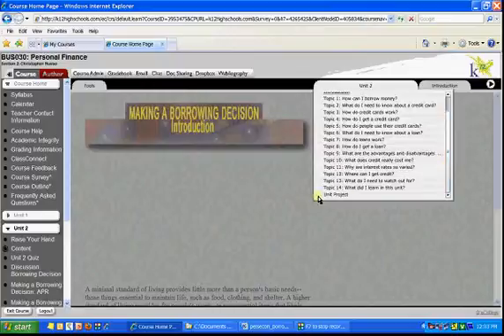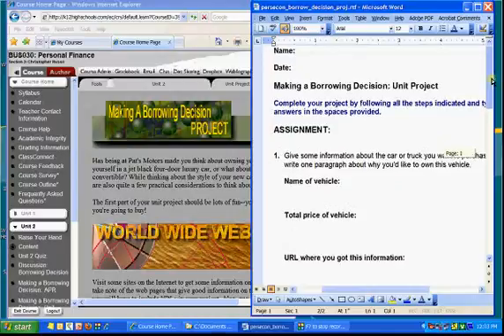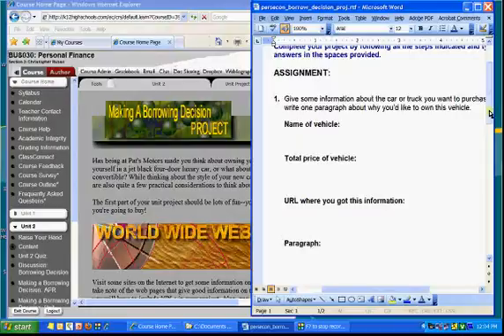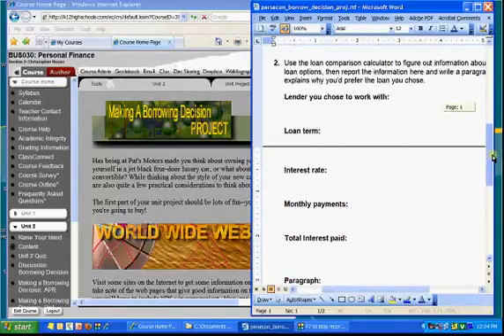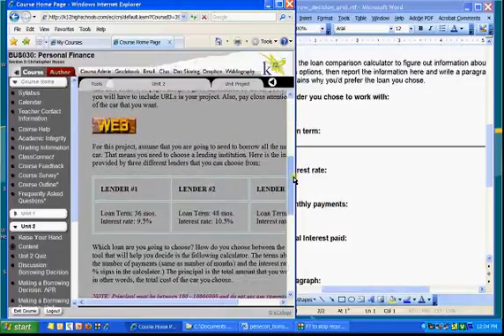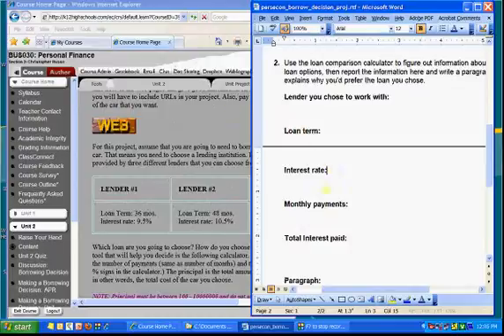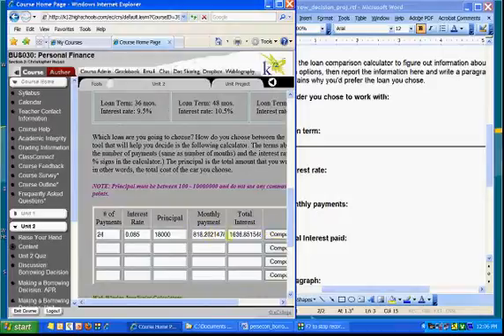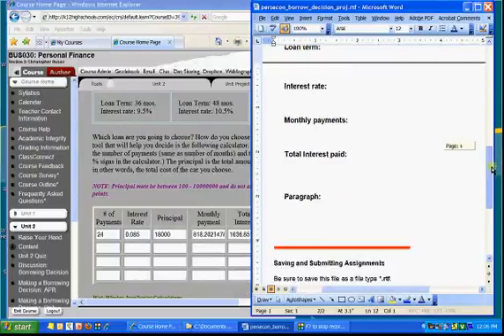Personal Finance How to Complete the Unit Two Project.avi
This video show how to complete the unit to project.